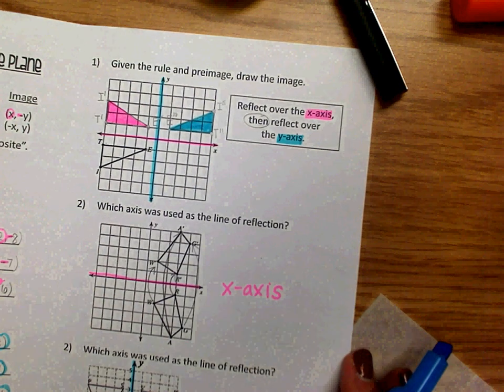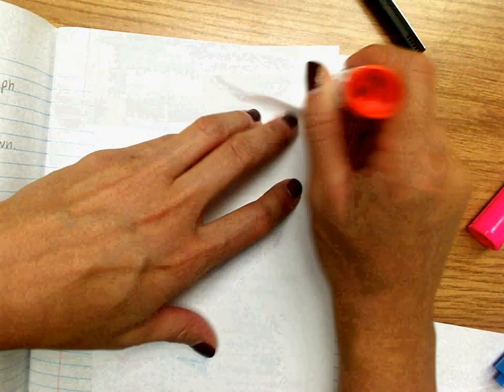Friday Homework (Part 1: INB Notes, Part 2: Packet #1-4)